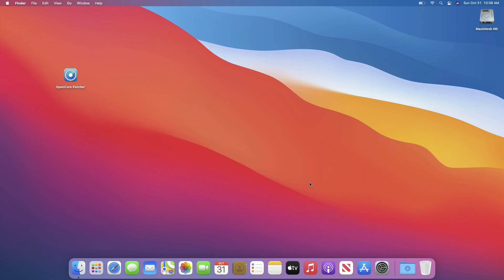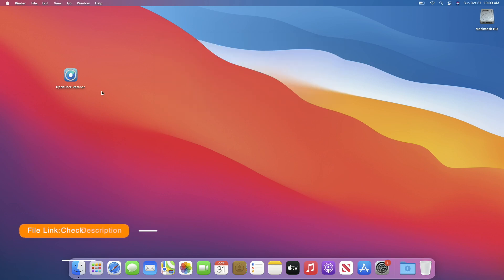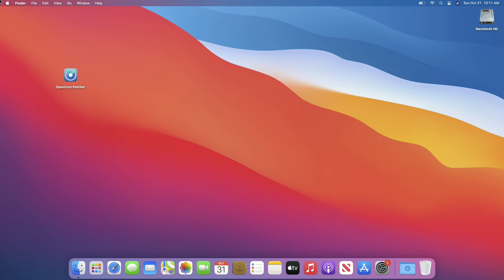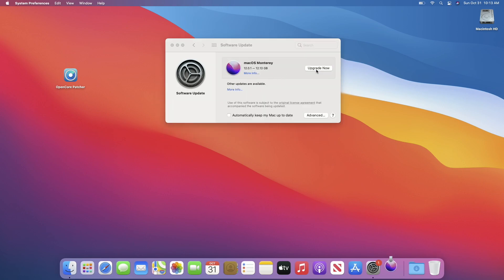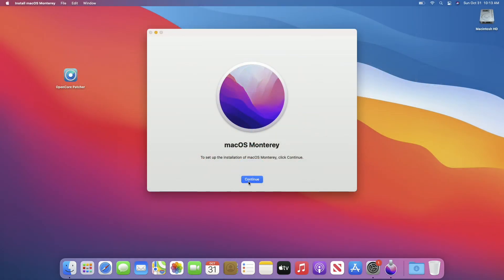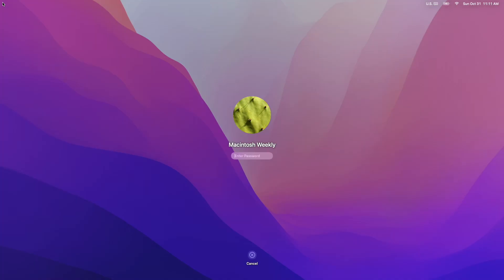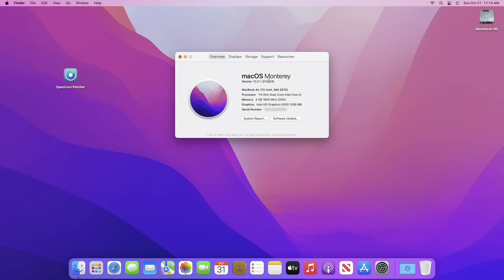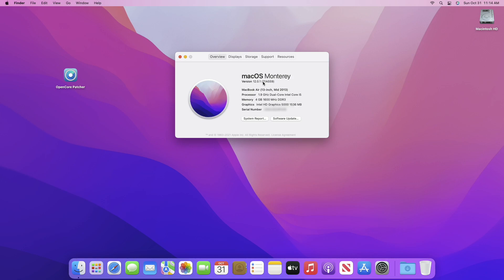How to Upgrade Unsupported Mac to macOS Monterey - Step By Step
Upgrading macOS Monterey on an Unsupported Mac is super-easy. In this tutorial, we show you how to upgrade macOS Monterey on your unsupported Mac using OpenCore Legacy Patcher. You can use this method to upgrade macOS Monterey on your iMac, MacBook, Mac Pro, and Mac mini as well. Using this method, you'll be able to receive all the security updates on your Mac!

Note:
After the upgrade, a few Macs may require patching the system volume. Run OpenCore Legacy Patcher to patch the system volume. Once the system volume is patched, restart your Mac.

Few Macs may require a metal compatible Graphics Card to achieve the Graphics acceleration.

Coming Soon